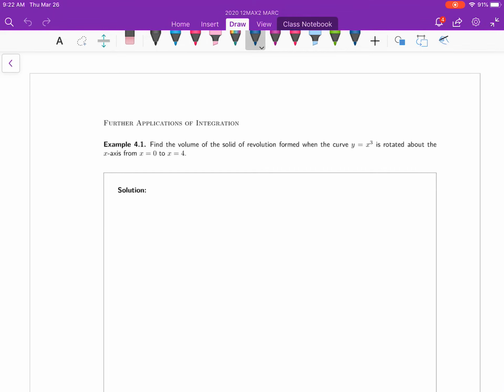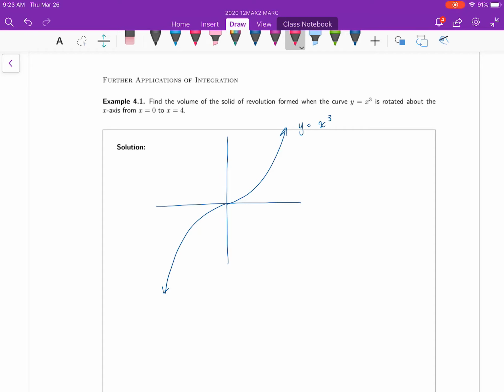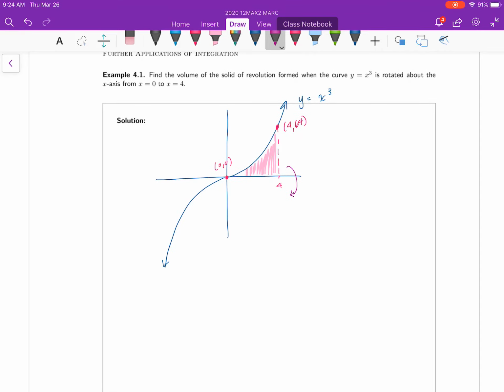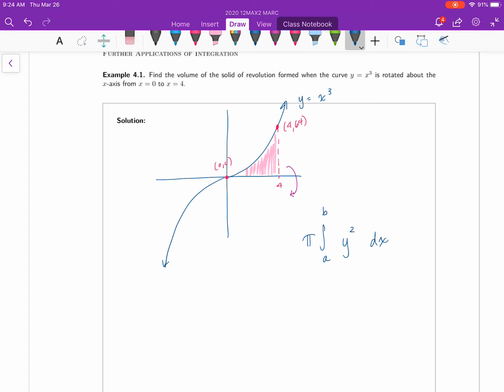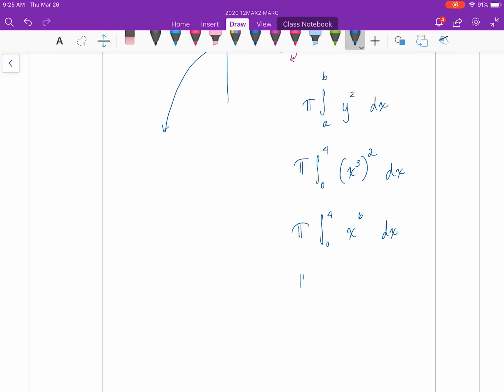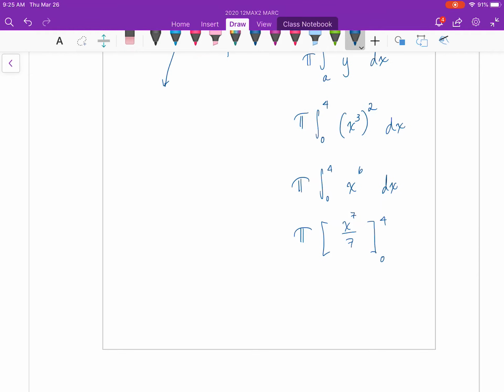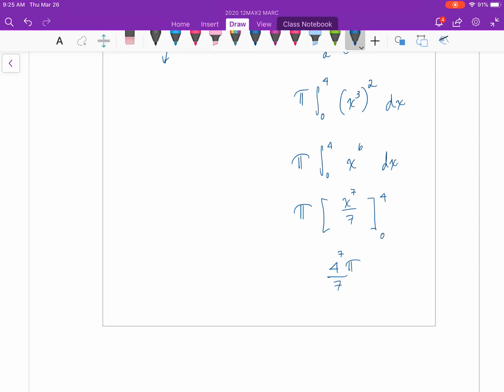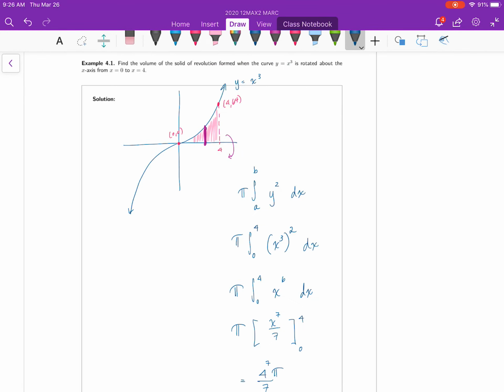March 26, 2020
Example 4.1 volumes of revolution